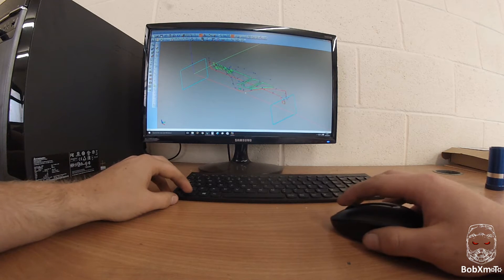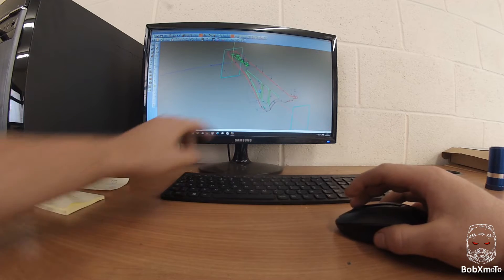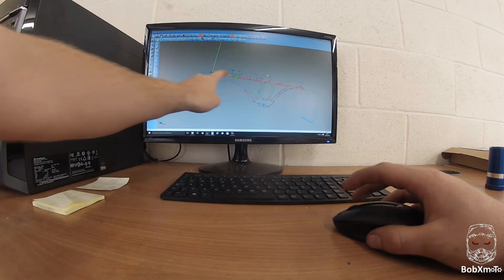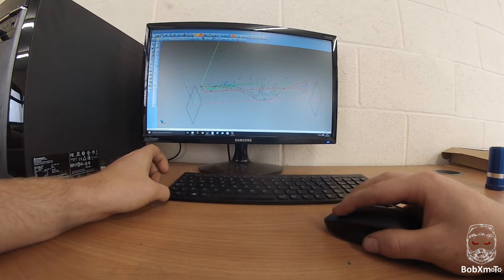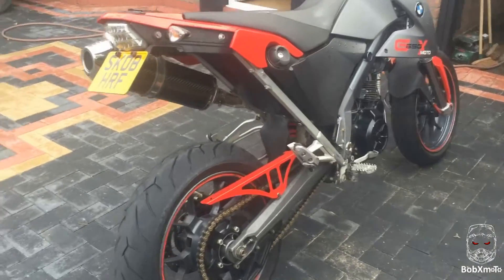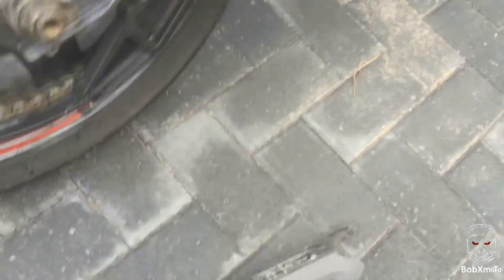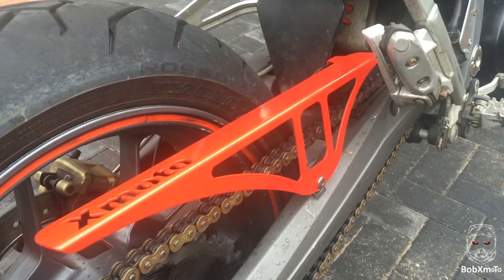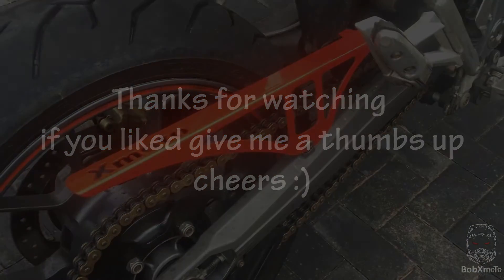Laser cutting my own bespoke motorbike chain guard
Designing and laser cutting my own custom chain guard. get it powder coated red and it looks awesome!